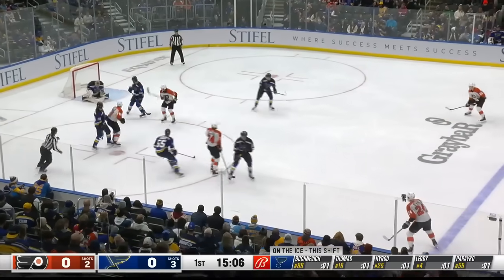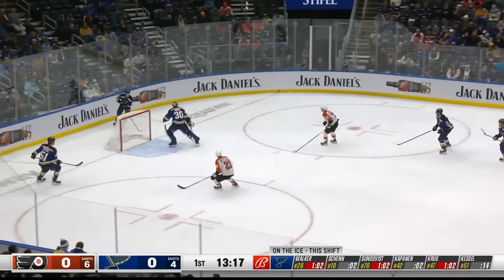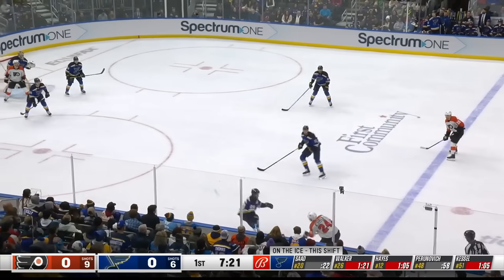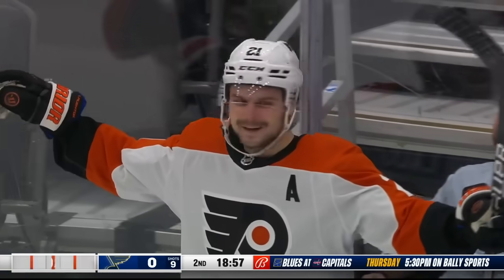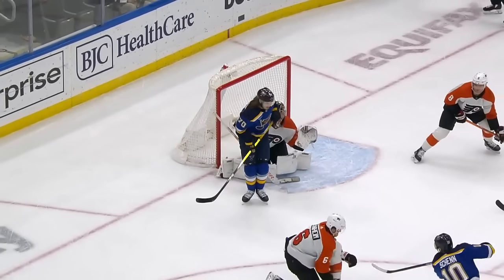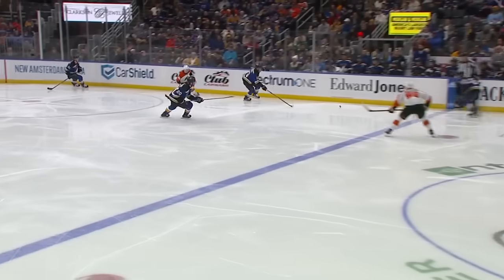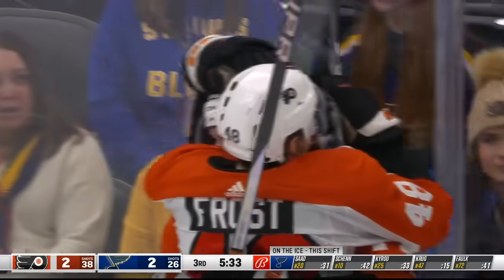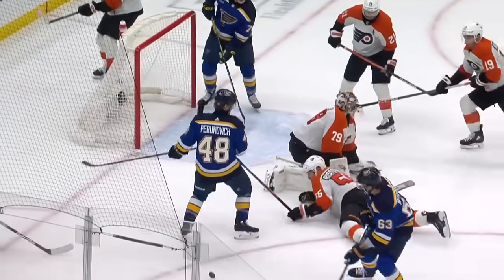NHL Highlights | Flyers vs. Blues - January 15, 2024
Owen Tippett led the offence piling 10 shots on net and scoring the game-winner late in the third as the Philadelphia Flyers won their fourth straight defeating the St. Louis Blues 4-2.